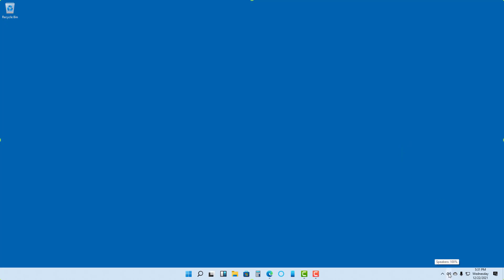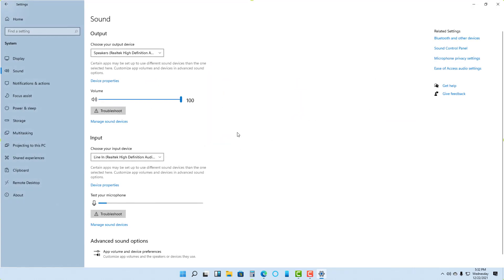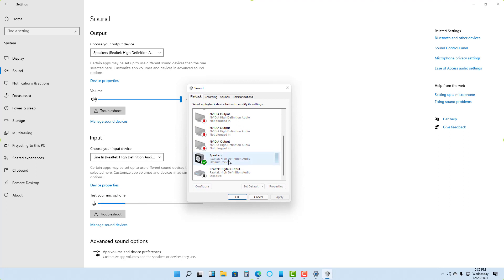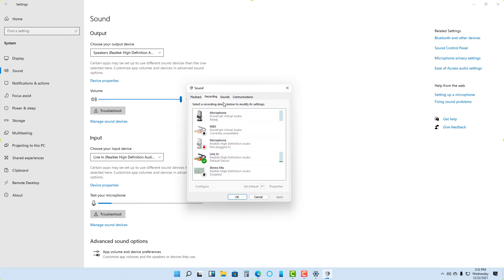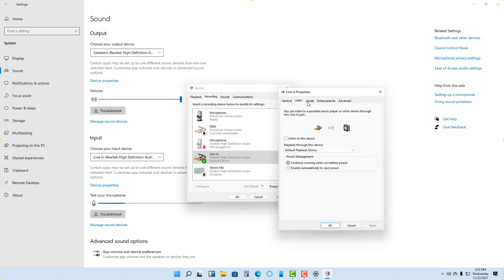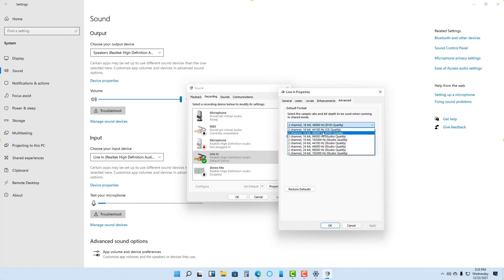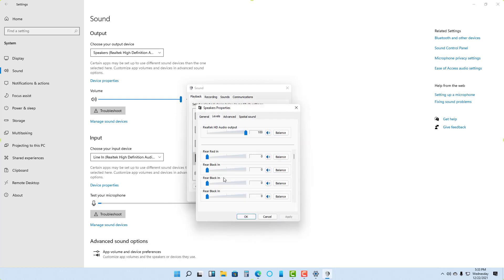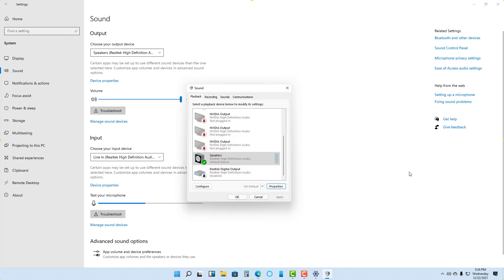Windows 11 Tutorial - Lesson 96 - Accessing Advance Sound Settings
In this tutorial, we will be discussing about Accessing Advance Sound Settings in Windows 11